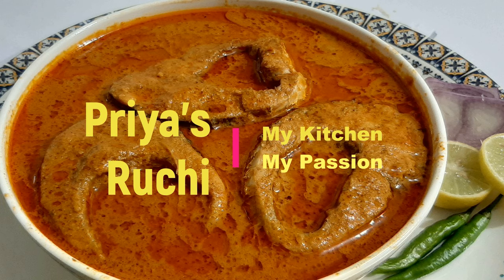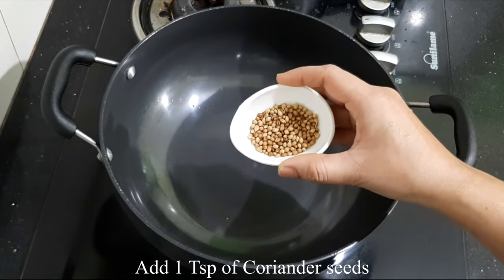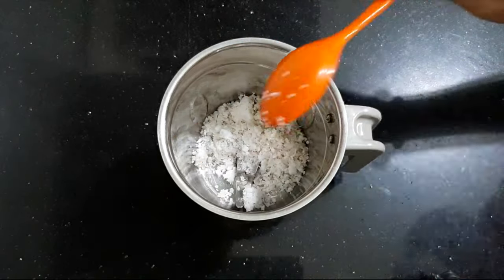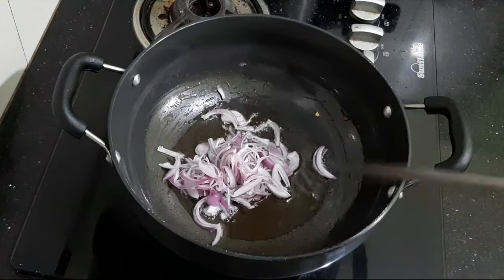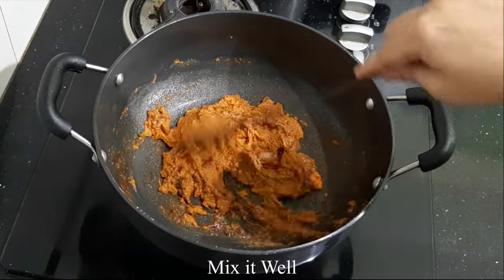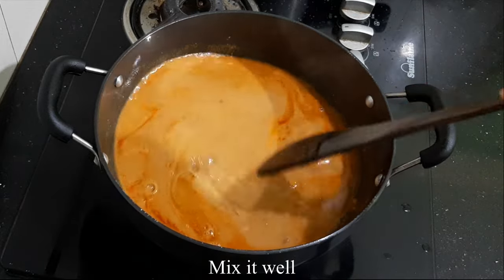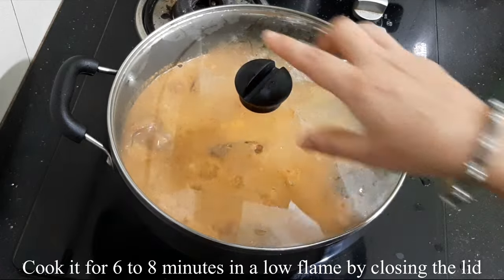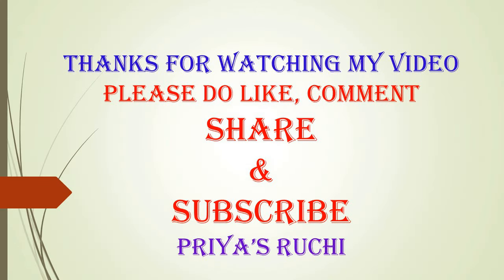ಮಲ್ನಾಡ್ ಸ್ಪೆಷಲ್ - ಮೀನು ಸಾರು | Easy Fish Curry | Fish Saaru | Fish Sambar | Meen Saaru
Ingredients:

1.Fish - 750 grams
2.Salt - 1.5 Tsp
3.Red Chilli Powder - 2 Tsp
4.Turmeric Powder - 1/4 Tsp
5.Coriander seeds- 1 Tsp
6.Cumin seeds - 1/2 Tsp
7.Oil - 3 Tsp
8.Onion - 2 No's
9.Grated Coconut - 1/2 cup
10.Garlic- 1/2 Tsp
11.Ginger - 1/2 Tsp
12.Tamarind Juice - 2 Tsp
13.Coconut Milk - 1 Cup
14.Garam Masala powder - 1/2 Tsp

Thanking you :)
Priya's Ruchi

fish sambar in kannada video
fish sambar in kannada language
fish sambar kannada delhi
dry fish sambar in kannada
fish sambar kannada gali
fish curry in kannada
fish curry in kannada language
fish curry in kannada recipe
meen curry in kannada
bangda fish curry in kannada
mangalore fish curry in kannada
dry fish curry in kannada
fish curry recipe in kannada language
mathi fish curry in kannada
fish curry making in kannada
meen sambar recipe in kannada
meen sambar kannada video
meen sambar madodu kannada
meen sambar madodu kannada gali
meen sambar madodu kannada video
meena sambar kannada
fish curry
meen saaaru in kannada
meen sambar in kannada
fish curry mangalore style
meen saaru kannada recipe
fish sambar video
meenu saaru maduva vidhana kannada
meen saaru maduva vidhana
mangalore fish curry
fish sambar in kannada
fish sambar kannada
fish sambar recipe in kannada language
fish sambar maduva vidhana in kannada
fish sambar madodu kannada
how to make fish sambar in kannada
meena sambar kannada
meena sambar kannada
fish curry
fish sambar video
mangalore fish curry
fish sambar kannada
meena sambar kannada
meena sambar kannada
fish curry
fish sambar video
mangalore fish curry
fish sambar kannada
meena sambar
fish sambar video
mangalore fish curry
ಮೀನು ಹುಳಿ,
meenu huli,
buthai fish curry kannada,
fish sambar kerala style,
 fish curry priya's ruchi,
fish kabab recipe in kannada,
fish fry in kannada,
pulimunchi fish curry recipe,
sigdi sambar kannada,
meen sambar,
ಮೀನು ಸಾರು,
ಮೀನ್ ಸಾಂಬಾರ್,
Fish curry recipe,
Village style meenina saaru,
mangalore style buthai meen curry recipe,
ಮೀನು ಸಾರು ಹಳ್ಳಿ ಸ್ಟೈಲ್,
Village Style Fish Curry,
bangude kajipu,
mackerel fish curry in mangolorian style,
andra style fish curry,
malnad special-meenu saaru,
spicy fish curry in kannada,
fish sambar recipe,
fish recipe,
fish sambar recipe in kannada,
fish saaru recipe,
fish saaru in kannada,
meen saaru in kannada,
meen kuzhambu,
meen kuzhambu recipe,
traditional fish sambar recipe,
ಒಮ್ಮೆ ಈ ತರಹ ರುಚಿಕರವಾದ ಮೀನು ಹುಳಿ ಮಾಡಿನೋಡಿ..,